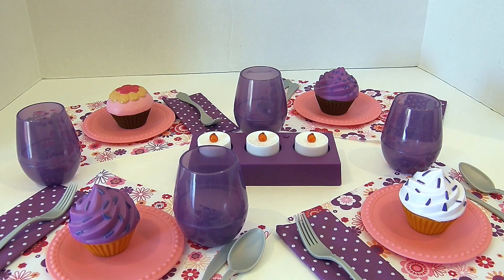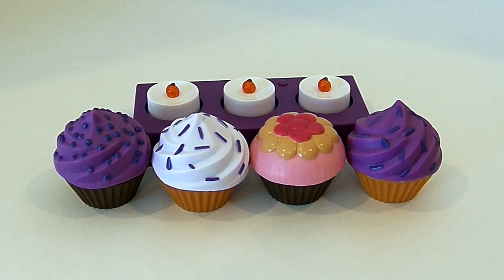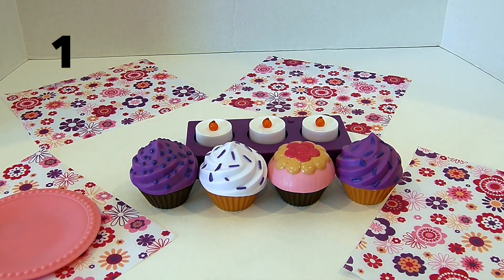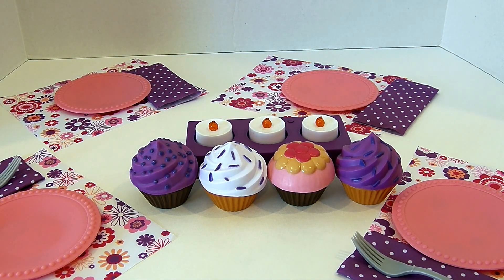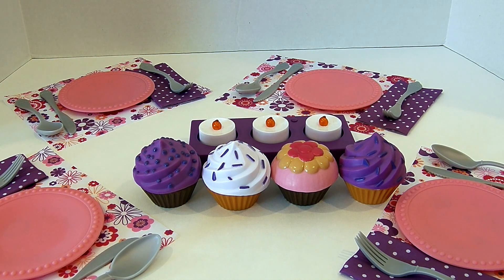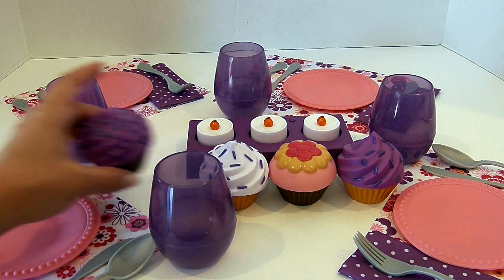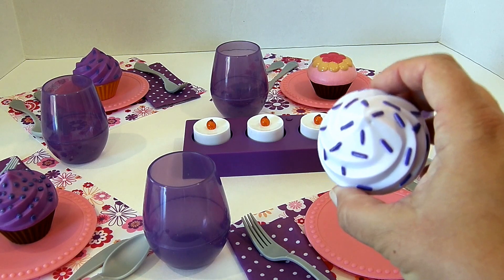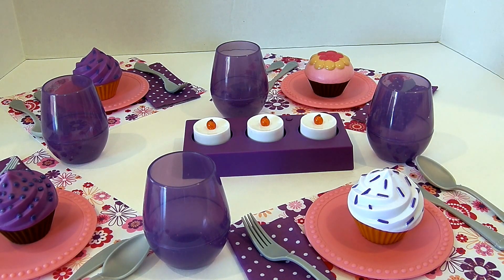CUPCAKE COUNTING 1-4 PARTY! LEARN NUMBERS WITH TOY FOOD, JUST LIKE HOME KITCHEN PLAYSETS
We are going to have a cupcake party!  Help us count to 4, as we setup our Just Like Home, Dinner Party playset, and cupcakes.  If you like counting, and kitchen playsets, you're going to love this video.

We bought all of these Just Like Home toys at Toys R Us.

We have a blast playing and learning with toy food, Play-doh, and other toys.  We love toy food brands like, Melissa & Doug, Small World Toys, Just Like Home, and many more.  If you like toys, food, pretend, and learning you're going to love the the Toy Food Channel.

Images courtesy of KROMKRATHOG at FreeDigitalPhotos.net